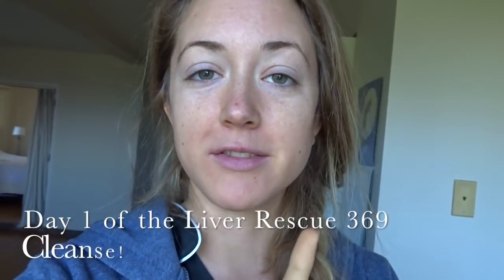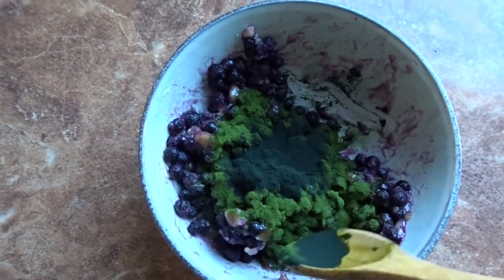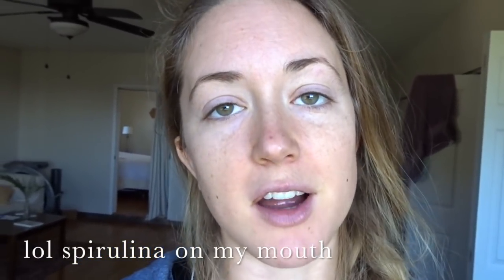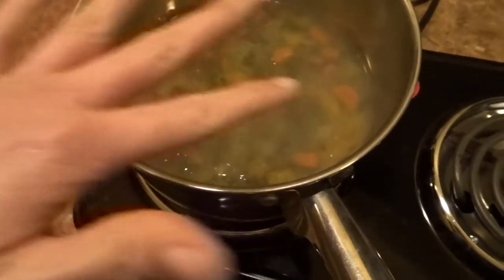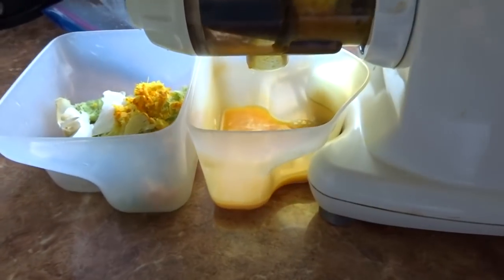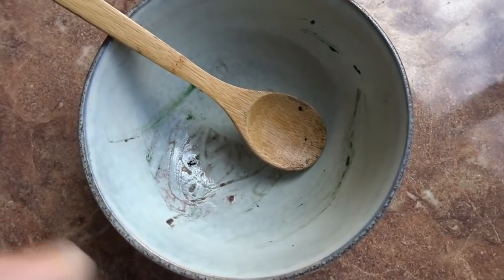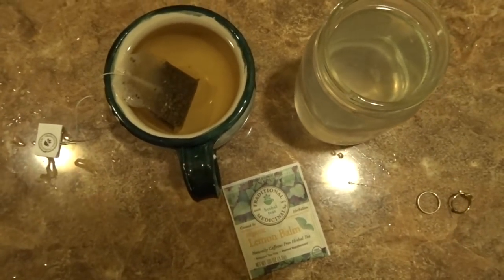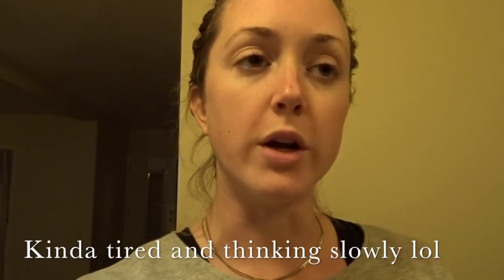I Tried The Medical Medium Liver Rescue Cleanse | Days 1-3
Hey everyone! I decided to embark on Medical Medium's Liver Rescue 3:6:9 cleanse from his latest book Liver Rescue and document it! In this video I show you what I ate. There were a couple of meals that I forgot to film as I was still getting used to filming my life. This video documents days 1-3, but you can check my other upcoming videos that document the rest of the cleanse too! (and PS. I was got better about showing you all what I was eating as the cleanse went on!). Hope you enjoy!
Looking for more support and guidance with your healing journey?
OR
Click this link here to send a message and learn more about what my health coaching sessions are like!
Facebook: Lauren Henry Health Coaching